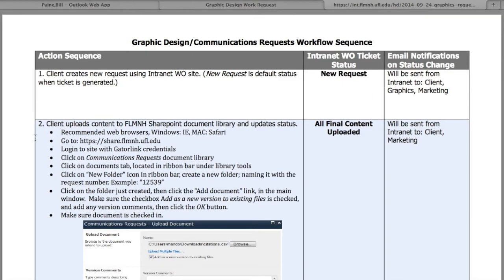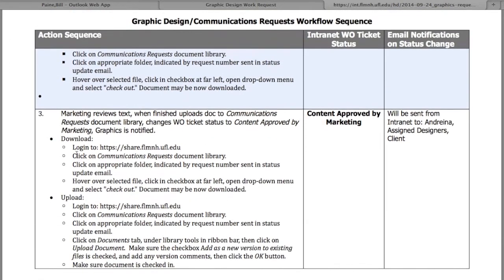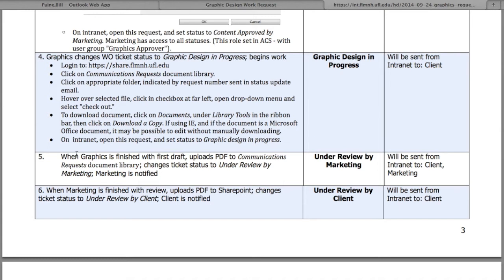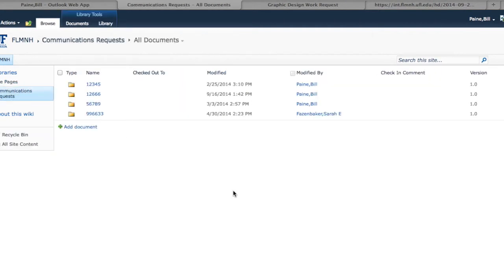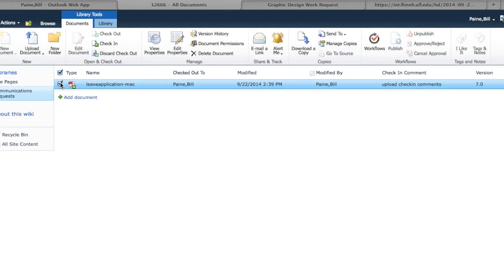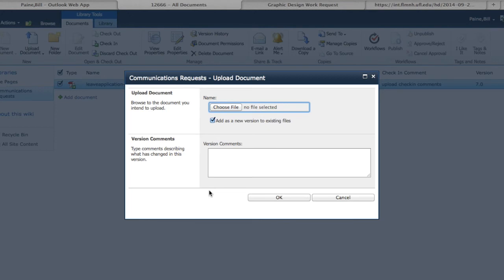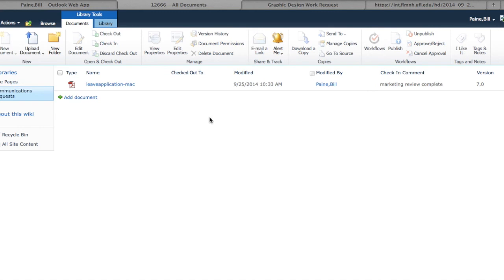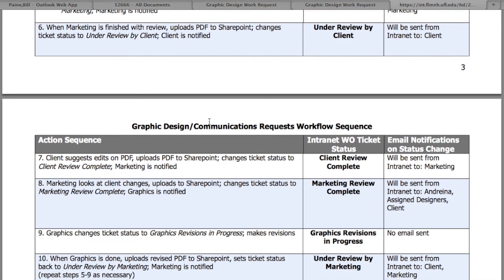Graphic Work Orders - Example Marketing Workflow